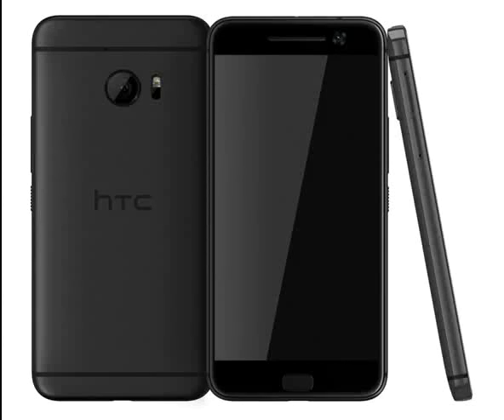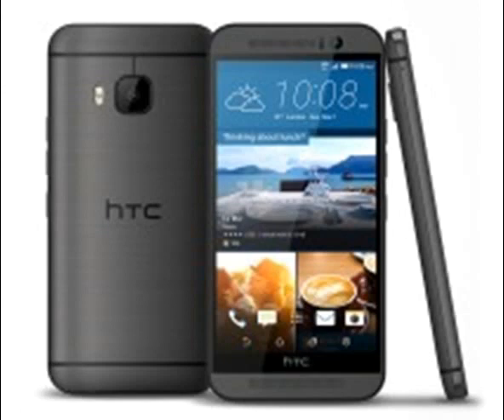HTC One M10 render shows its hybrid One M9 and A9 looks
As expected, the HTC One M10 will break away from the old M-design and inherit that of the One A9. We had a peek at a murky photo a week ago, but now we can gawk at smooth 3D renders.

The M10 does look quite a bit like the A9 with its flat back with beveled sides. One noticeable change is that the camera is below the top antenna line, just like it was on the previous M models. You can see the laser focus element below the flash. The big camera on the front will reportedly be quite impressive too.

One disappointing feature of the A9 was also brought over to the One M10 - no stereo speakers, not on the front, not on the back. On the plus side, the HTC logo below the screen, the one that needlessly took up vertical space, is gone. Now the M10 is expected to be the same size as the A9, despite the slightly bigger screen.

HTC One M10 (leak) HTC One A9 HTC One M9

The phone is expected to have a 5.1" QHD AMOLED screen, a Snapdragon 820 chipset and a 12MP UltraPixel camera. The updated Sense UI is expected to be much closer to stock Android. The HTC One M10 may not show up at the MWC, but it should launch on April 11.

Soure GSMarena